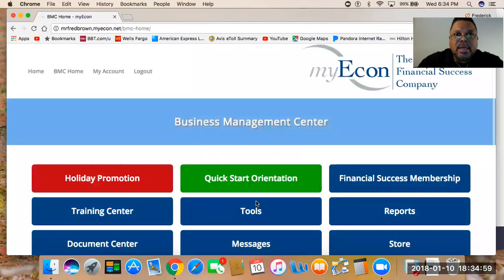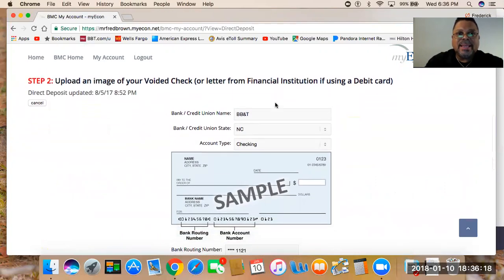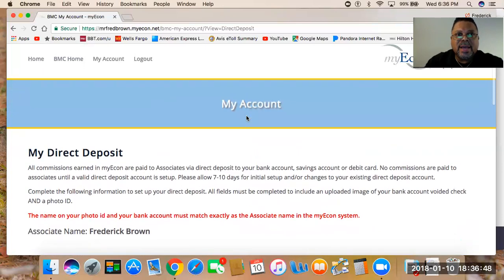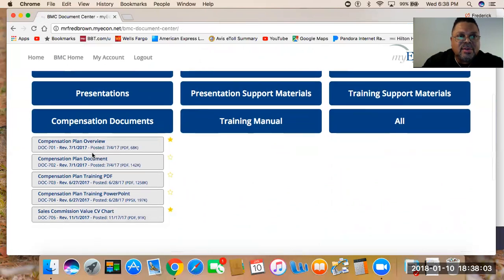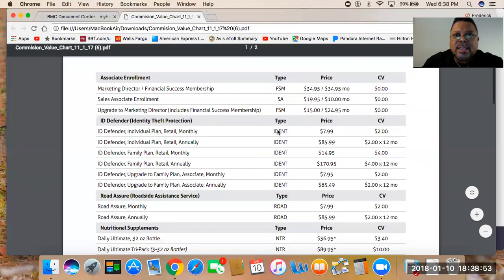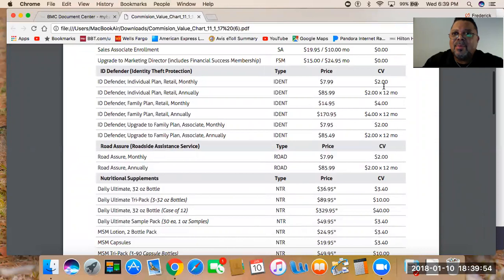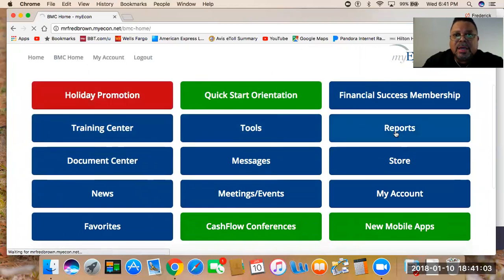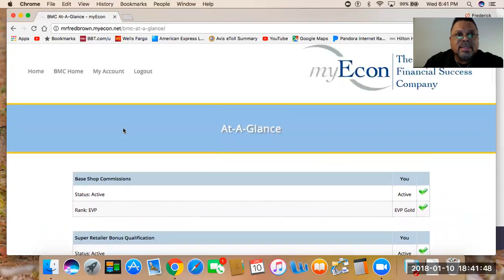myEcon Startup Video